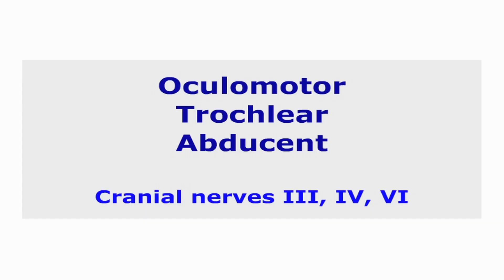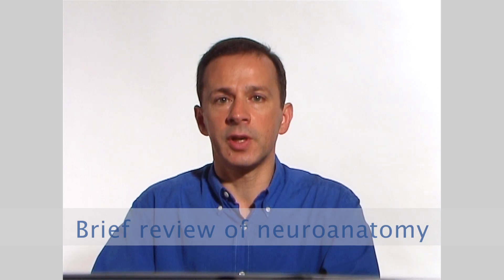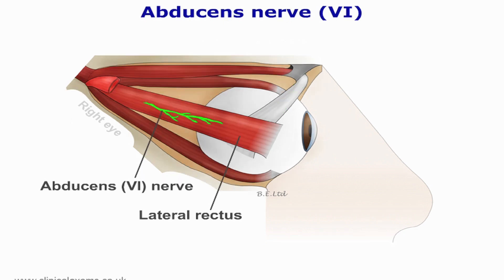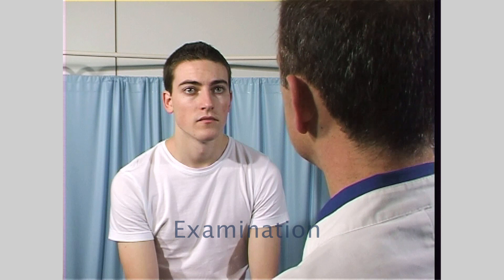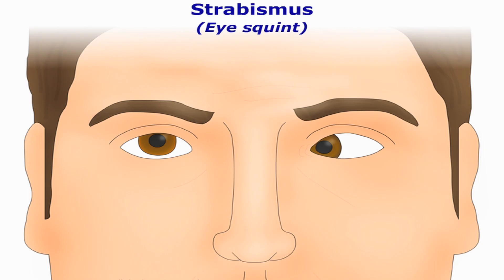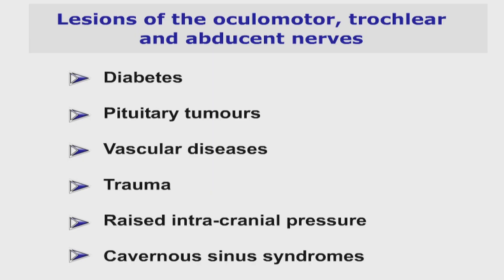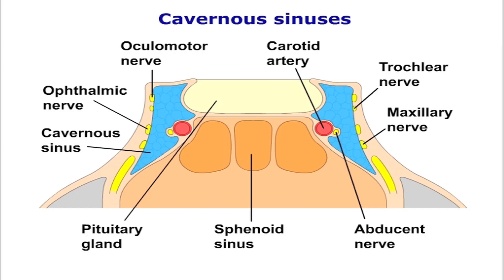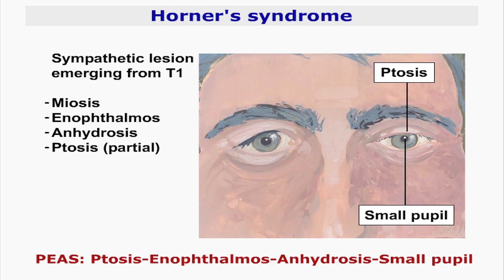Occulomotor, Troclear and Abduscent examination | cranial nerves 3,4,6